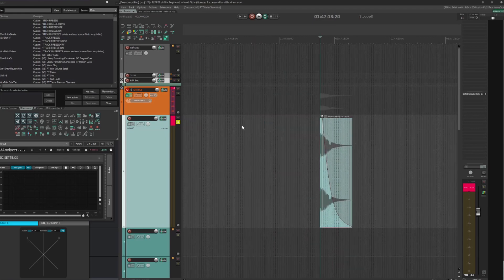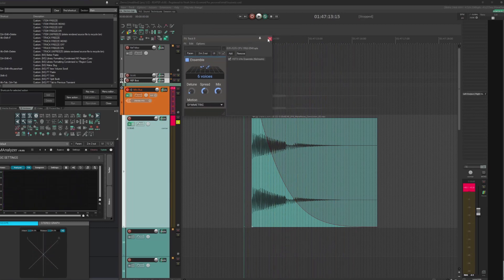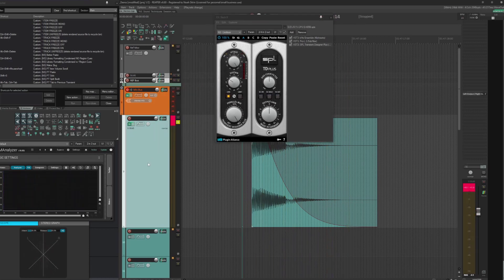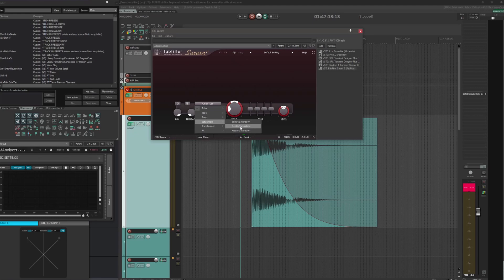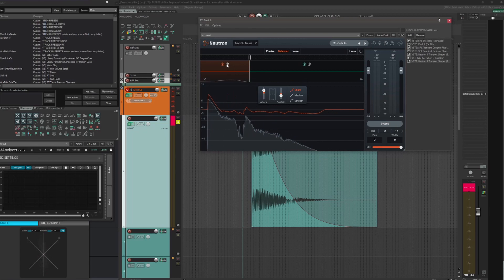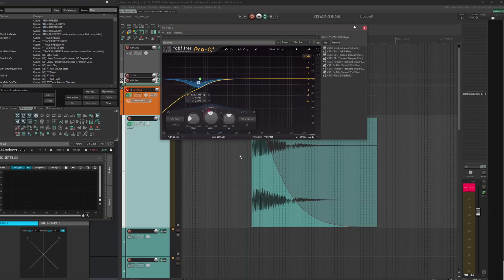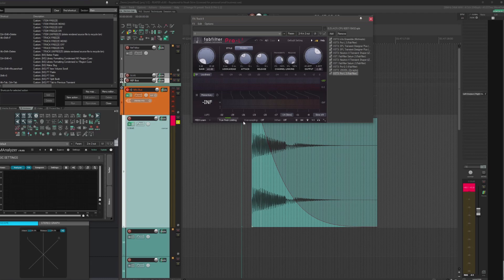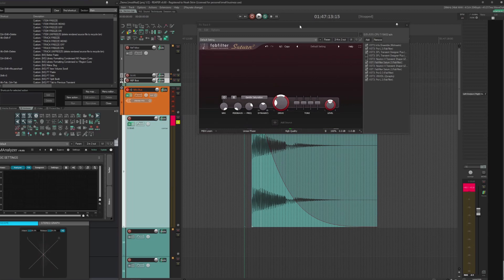Sound Design Trick - Creating Impacts 01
One of the ways to turn sustained or otherwise non-transient sounds into punchy impacts
00:00 Final Results AB
00:22 Tutorial Start
00:49 Unprocessed Source
01:07 Envelope Shape
01:25 Ensemble
01:47 Pro-L
02:13 SPL Transient Designer 1
02:25 SPL Transient Designer 2
02:42 Neutron Transient Shaper 1
03:05 Saturn 1
03:45 Neutron Transient Shaper 2
04:18 Saturn 2
05:34 Cleanup + Mastering